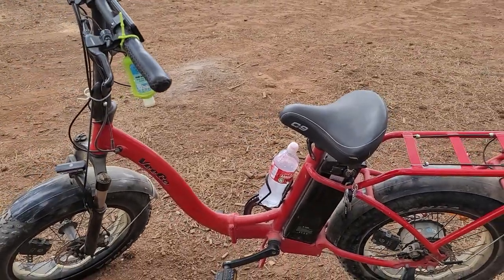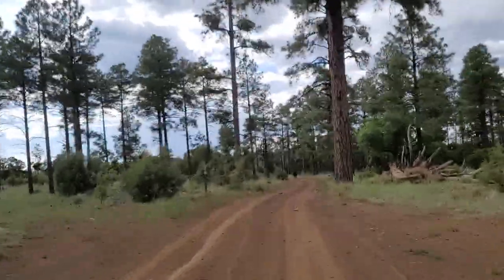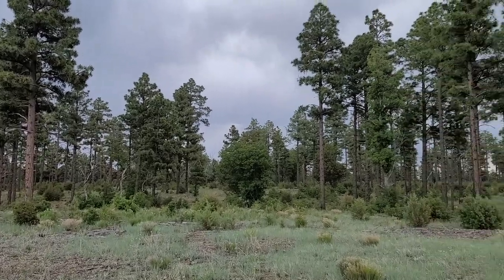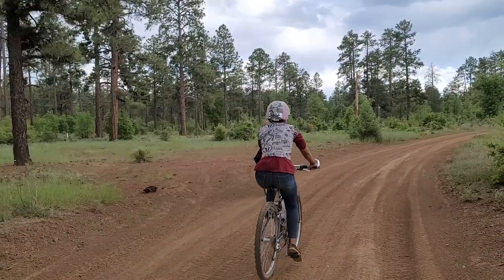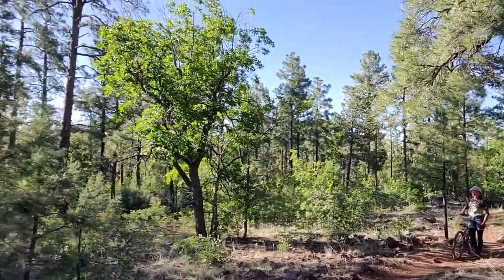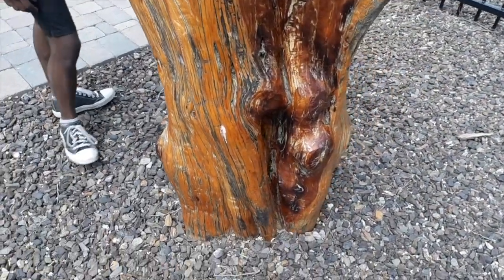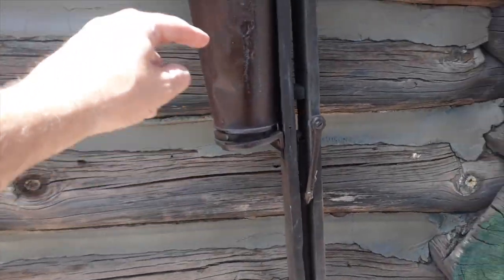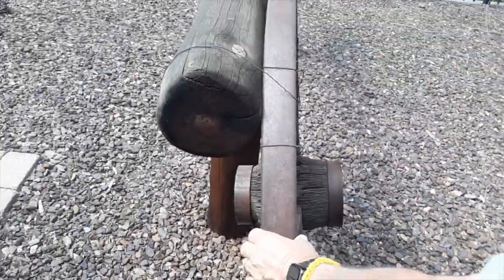Campsites in Apache-Sitgreave NF // Old Show Low Jail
Bike hiking to find campsites or pull-ins in the Apache-Sitgreave NF.